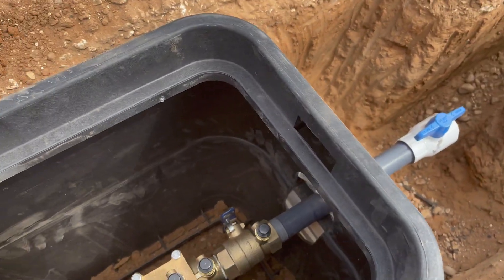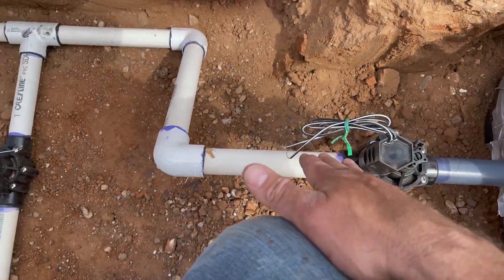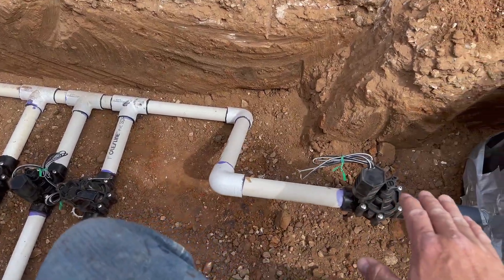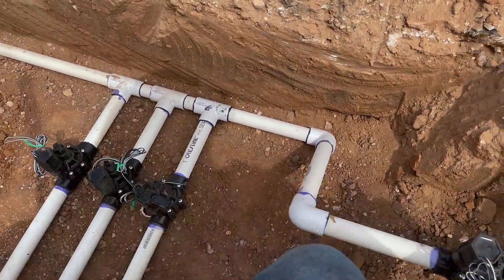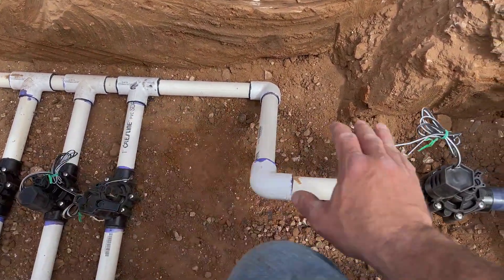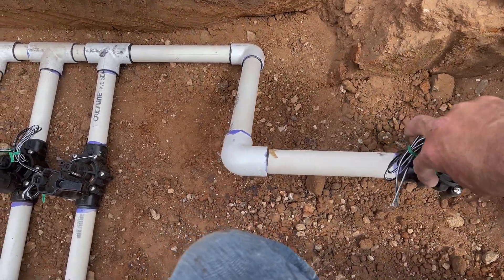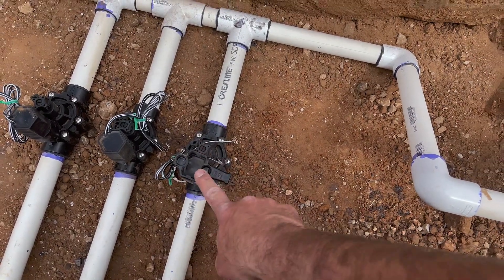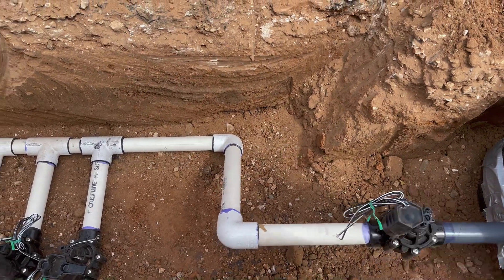What Is An Irrigation Master Valve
The first valve a on your sprinkler system after your backflow device is your master valve. It is on the main line and operates the flow and pressure of the main line of the irrigation system.

🟡 Recommended Products:
RainBird DVF Valve
Hunter PGV Valve
Irritrol 2500TF Valve
Toro 250 Valve